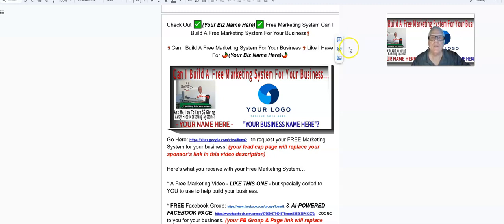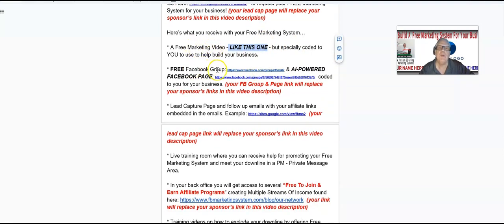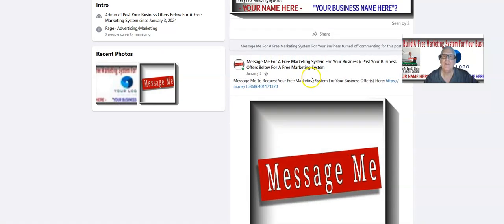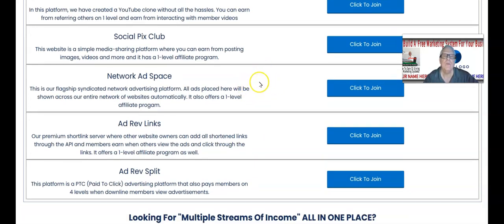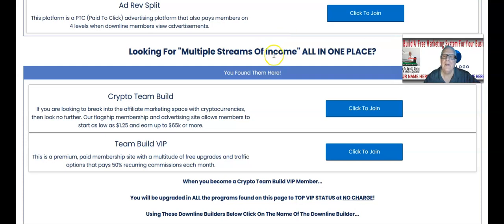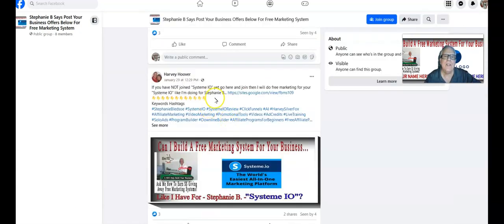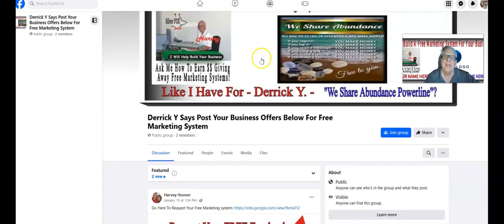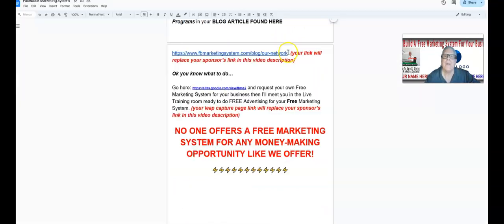Check Out 🚀 Renee L 🚀 Free YourFreeSystem Marketing Can I Build A Free Marketing System Your Biz❓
to request your FREE Marketing System for your business! (your lead cap page will replace your sponsor’s link in this video description)

Here’s what you receive with your Free Marketing System…

* A Free Marketing Video - LIKE THIS ONE - but specially coded to YOU to use to help build your business.

* FREE Facebook Group & AI-POWERED FACEBOOK PAGE: COMING SOON
  coded to you for your business. (your FB Group & Page link will replace your sponsor’s links in this video description)

* Live training room where you can receive help for promoting your Free Marketing System and meet your downline in a PM - Private Message Area.

* In your back office you will get access to several “Free To Join & Earn Affiliate Programs” creating Multiple Streams Of Income found (your link will replace your sponsor’s link in this video description)

* Training videos on how to explode your downline by offering Free Marketing Systems to other businesses.

BELOW FIND A FEW BUSINESS OFFERS THAT ARE PERFECT FOR BUILDING YOUR FREE MARKETING SYSTEM DOWNLINE…

IS YOUR BUSINESS LISTED ABOVE?
NO?
We will be happy to include your business offer in the list above?

“All of the business offers listed above have THOUSANDS of Members”

Each one of the Members, in those businesses, NEEDS what YOU have…

A FREE MARKETING SYSTEM!

Imagine if YOU could get ONLY 1%, of let’s say 300,000 members, to request a Free Marketing System for their business through you?

That would be .01 X 300,000 = 3,000 members placed in your Free Marketing System Downline, where you can then share your business offer(s) with those 3,000 downline members PLUS receive pass up commissions from ALL of the Free To Join & Earn Affiliate Programs in your BLOG ARTICLE FOUND (your link will replace your sponsor’s link in this video description)

Ok you know what to do…

and request your own Free Marketing System for your business then I’ll meet you in the Live Training room ready to do FREE Advertising for your Free Marketing System. (your leap capture page link will replace your sponsor’s link in this video description)

NO ONE OFFERS A FREE MARKETING SYSTEM FOR ANY MONEY-MAKING OPPORTUNITY LIKE WE OFFER!